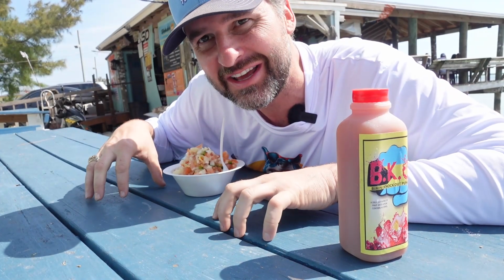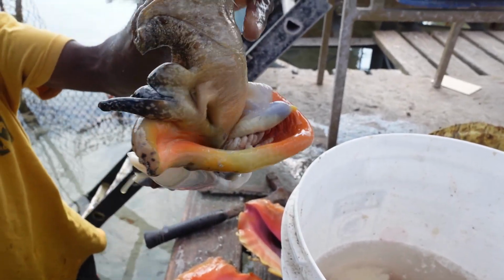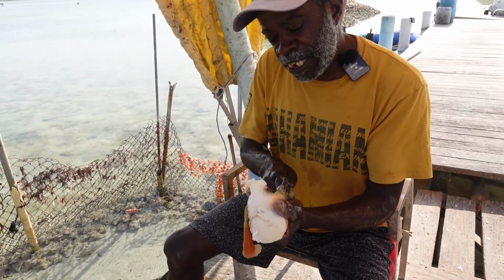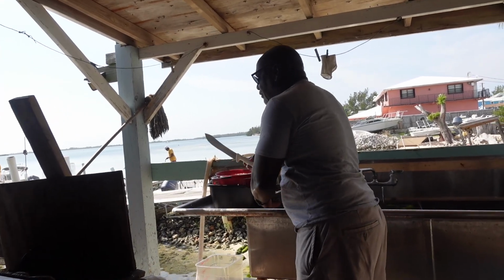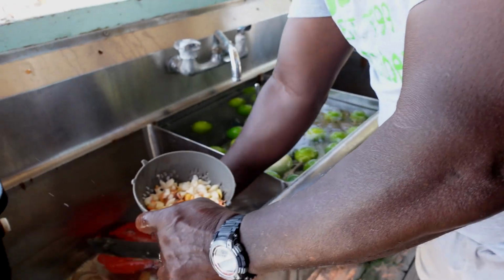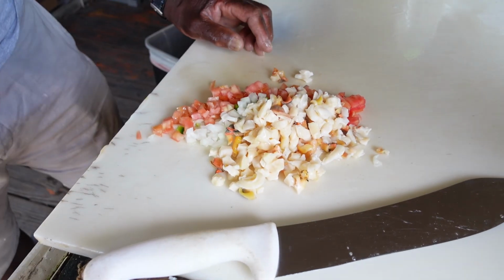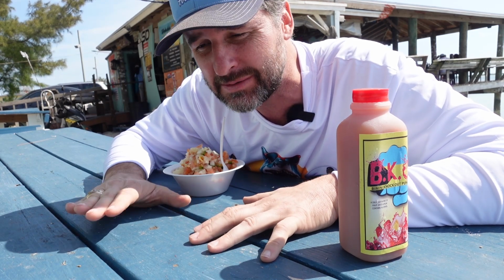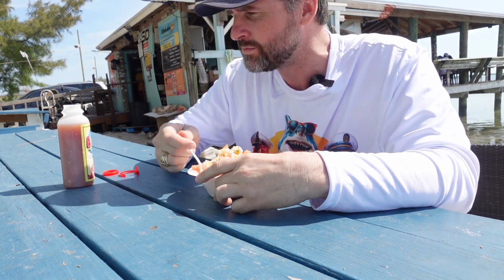Fresh Conch & Making Conch Salad in Bimini | Whiskey Throttle Cruise with Alfred Montaner & More!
Join us on an unforgettable adventure at Stuart's Conch Shack in Bimini, Bahamas, as we dive into the world of conch! I was in Bimini with @AlfredMontaner @MinorcanMullet @frescochannel during the Whiskey Throttle Cruise aboard Celebrity Cruises. Watch as we learn the authentic process of harvesting fresh conch straight from the shell at the dock. Then, we take you through the steps of turning this Bahamian delicacy into a delicious, refreshing conch salad. From the ocean to your plate, this is an experience you won’t want to miss! 🌊🐚🍴